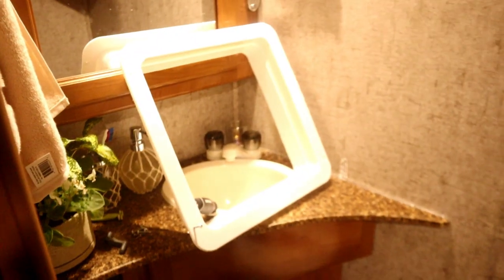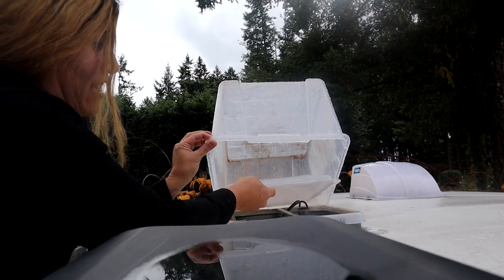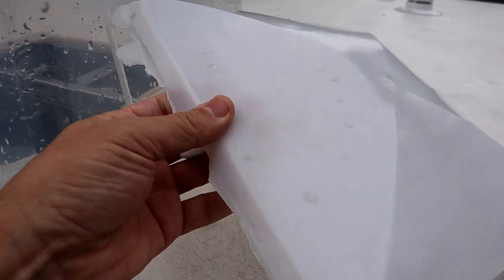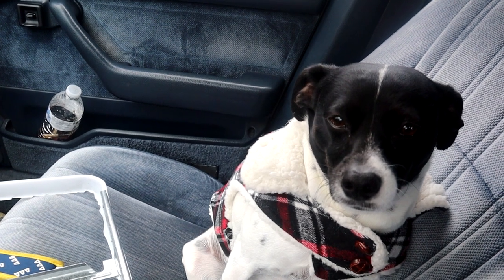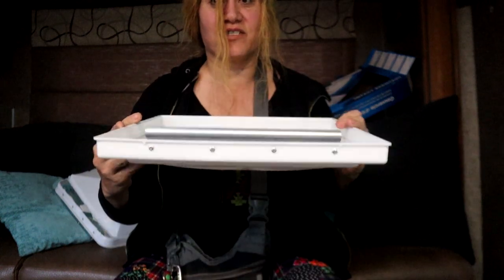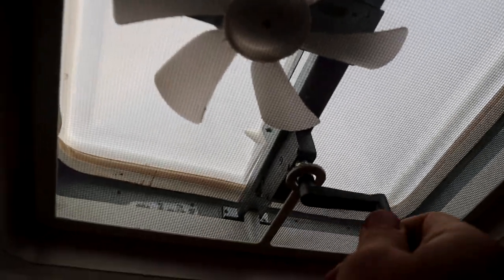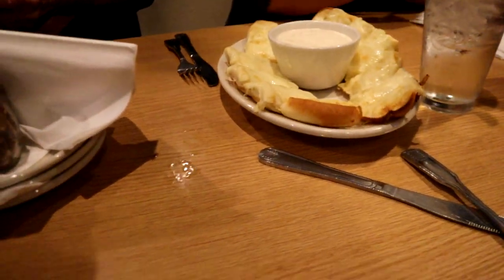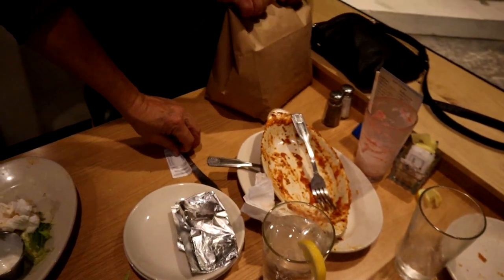New Rv Already Leaking & Covering Panda For Storage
In this particular video I encounter and fix a leak in my new rv and also cover and get my old rv ready for storage. My channel is about small RV Living... the updates, upgrades, travel and lifestyle of living in a Motorhome, off the grid with solar power, composting toilet & rain water collection.. This is my tour across America in my 27' RV I call the Lucky Panda with 1100 watts of Solar Power. So join me if your open to fun, excitement, traveling, hiking & exploring on the road during my trip through the many states and cities .wish me luck and good fortune on this lifelong adventure. Maybe I'll see ya somewhere on the road. good or bad, smooth or bumpy it's time to hit the road. Wishing everyone happy trails and glad to have you along with me on this journey called life. Being transgender and part of the LGBT community, I just wanted to be open and honest about who I am. I welcome anybody with an open mind and heart. "Onward Bound!"
For "Onward Bound" video clips email to
Music...
Mind And Eye Journey - Emily A. Sprague

Sundays - R.LUM.R